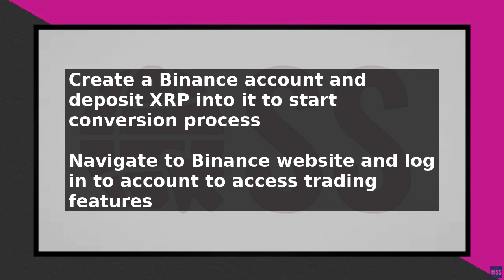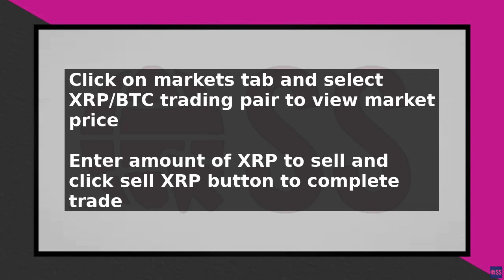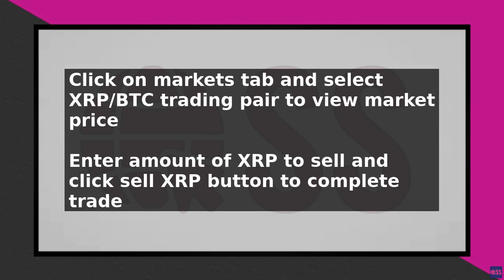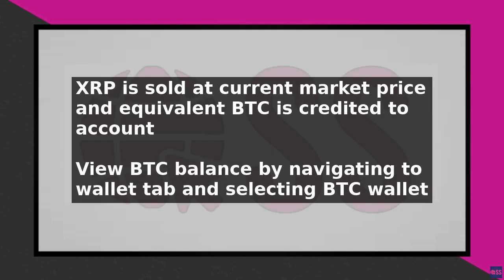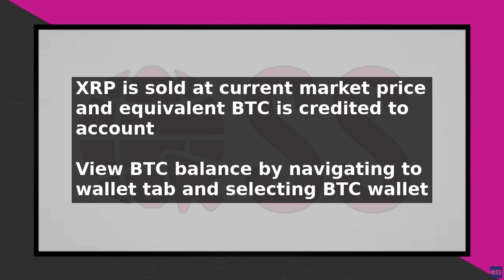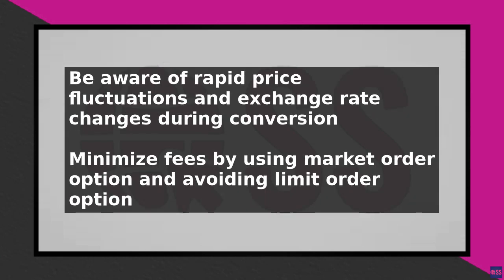How To Convert XRP To BTC On Binance (2025)